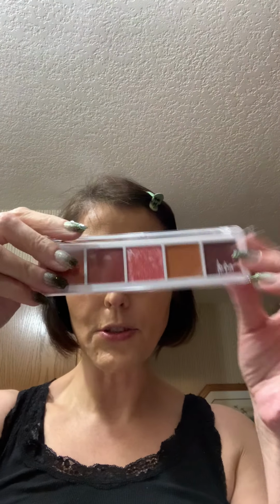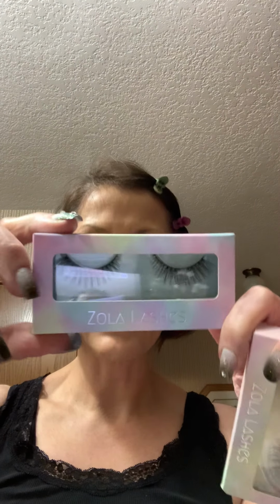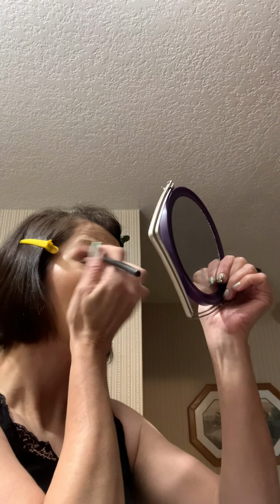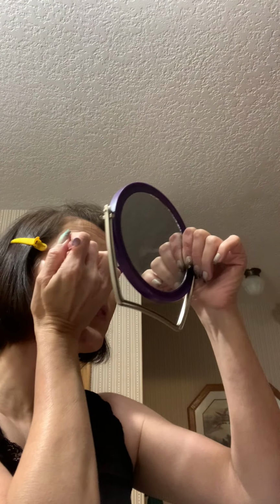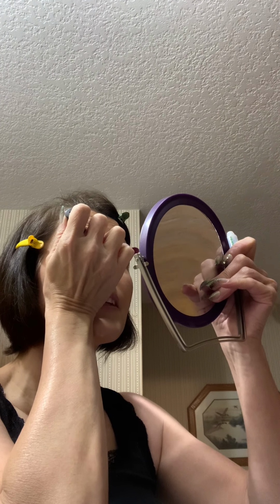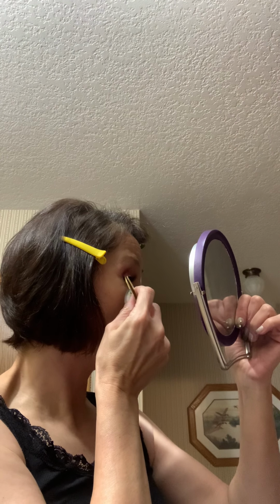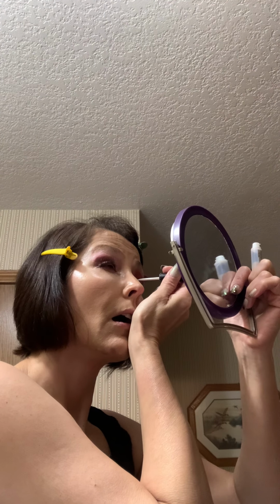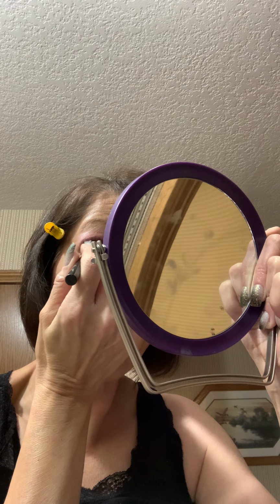Jan 2022 Lashy Box UnBoxing And Try On. Plus EyeLash Apply Hack . Mature women. Over 60